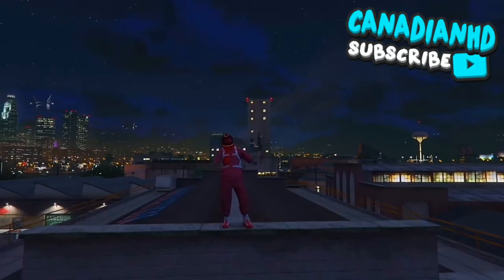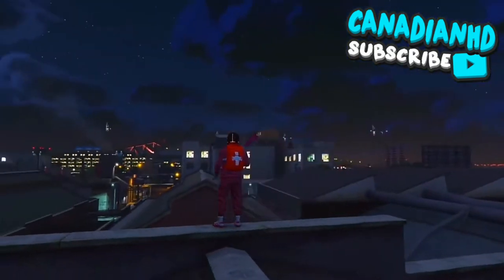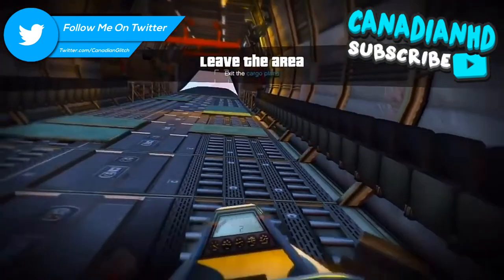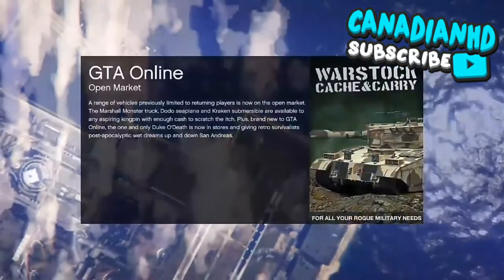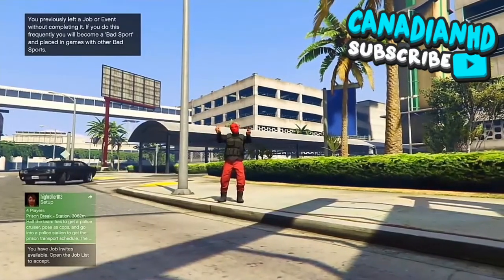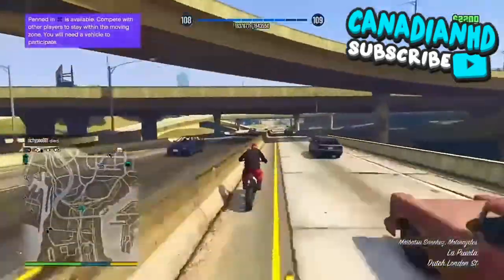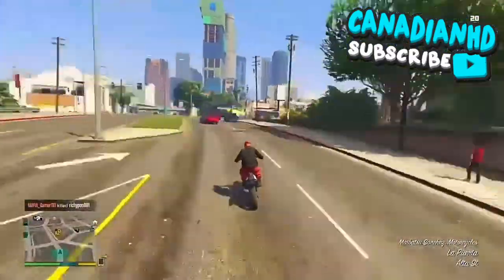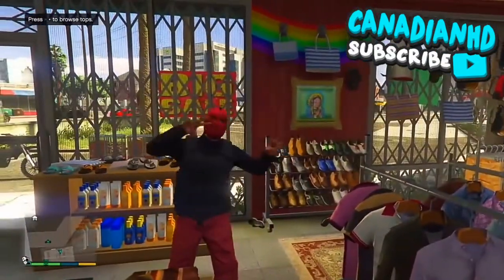New GTA V ONLINE How To Obtain Modded Red Joggers After Patch 1.40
🌴🌴🌴🌴🌴READ BELOW🌴🌴🌴🌴🌴
If you wanna buy a dope GTA V modded ACC hit me up on twitter

Wanna buy Fatal Grips Use code ▬▬▬▬▬▬▬▬"CanadianHD"▬▬▬▬▬▬▬▬▬
►Today's Video:
*️⃣HELP ME REACH 1K SUBSCIBERS*️⃣

●▬▬▬▬▬▬▬๑۩۩๑▬▬▬▬▬▬▬▬●
●▬▬▬▬▬▬▬๑۩۩๑▬▬▬▬▬▬▬▬
Feel Free To Add Me:
PSN ID: CanadianHDv1
Kik:YTcanadian
★▬▬▬▬▬▬▬▬▬▬▬▬★▬▬▬▬▬▬▬▬▬▬▬▬▬▬★Can We Hit 1,000 Likes On These amazing gta5 online glitches

This video was created and uploaded by: ME